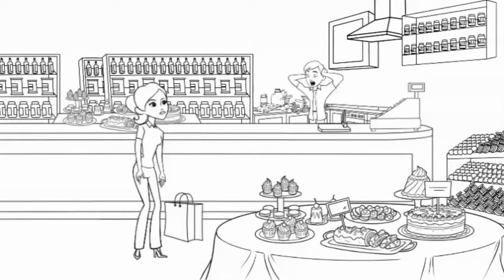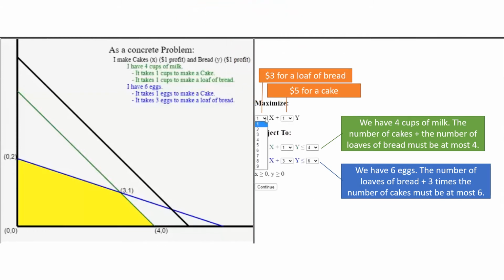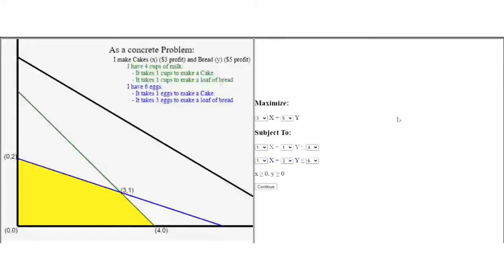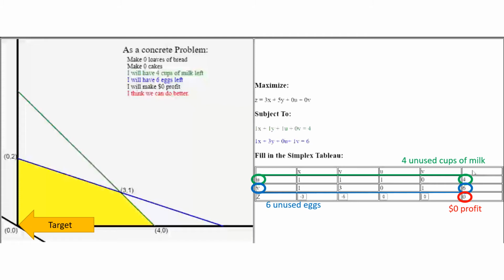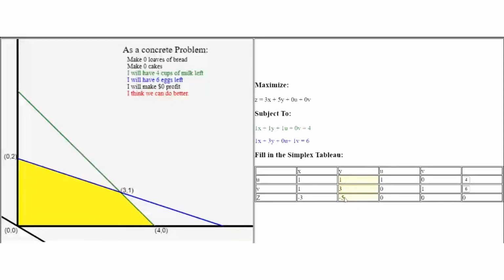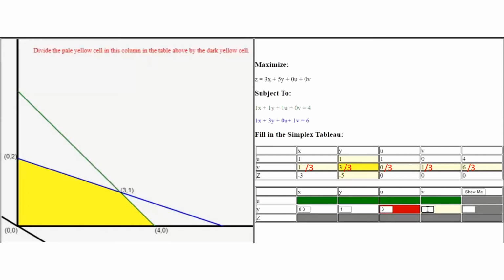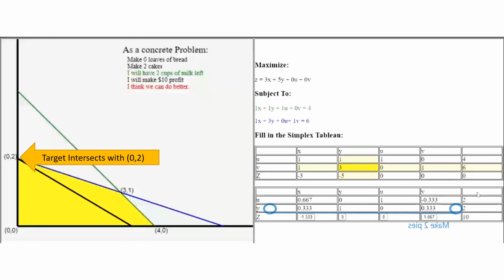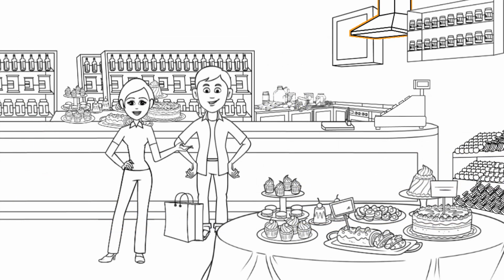Teaching simulator for using the Simplex method for solving Linear Programing problems.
If you might have to reproduce the Simplex method for an upcoming test, the simulator will guide you step by step and give you feedback if you get any part wrong.

If you want to do hard number crunching this is NOT the program for you, but  if you need to learn the process, this vide will walk you through a run of the simulator. Play along with with the link above.